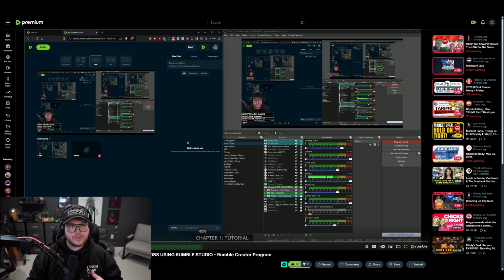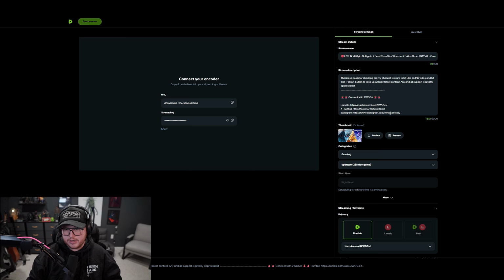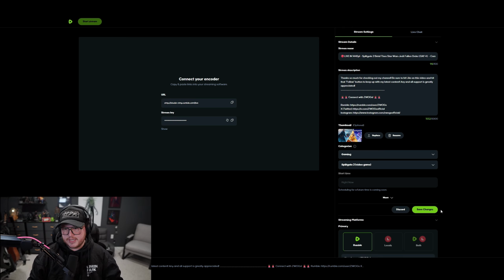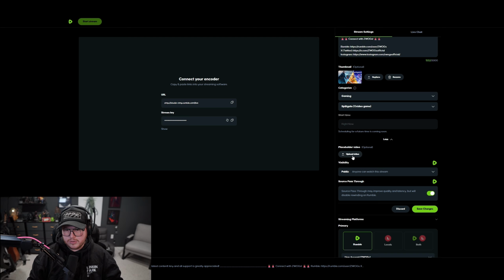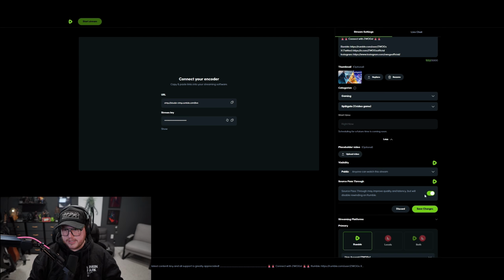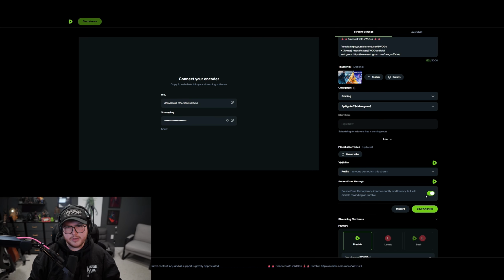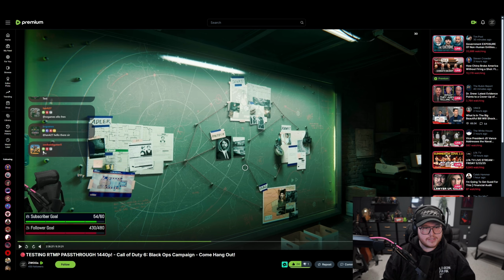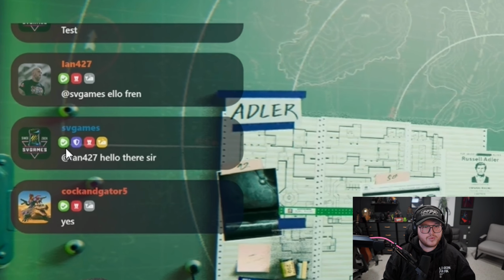Rumble Direct RTMP Passthrough Review & Creator Program Discussion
Hello World! In this video I will talking about the difference between the traditional Rumble Studio vs the latest Rumble Studio RTMP Passthrough feature, as well as a discussion about the Creator Program and changes that I believe would be helpful for the Rumble Community.

It is greatly appreciated and I would love to see you all in the chat when I stream!

If you have any questions or want to come hang out in the chat while I'm live, I stream every weekday at 12pm EST to 8pm - 9pm!

I recommend watching my previous video showing how the traditional Rumble Studio setup worked and how much progress has been made since then

Check out the episode of Mod Mondays that I was a guest on here!

00:00 - Intro
00:27 - Original video discussing Rumble Studio
00:57 - Showing the new Studio RTMP Direct room setup
02:28 - Showing issues with the traditional Studio quality
06:44 - Showing the quality and progress of Studio RTMP Direct
14:55 - Why you should join Rumble
16:43 - Rumble Creator Program Constructive Criticism, and Discussion
26:42 - Outro

🚨🚨 Connect with ZWOGs! 🚨🚨

🎁 👑 Browse ZWOGs' Throne account! 👑🎁

⭐ ⭐ Follow some of my AMAZING fellow streamers and friends! ⭐⭐